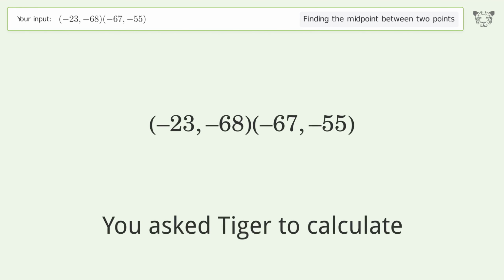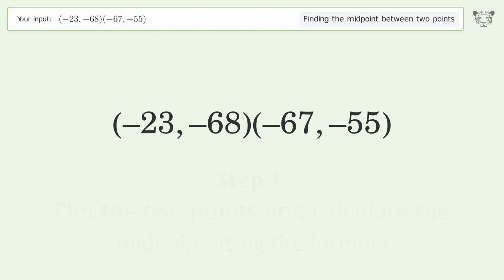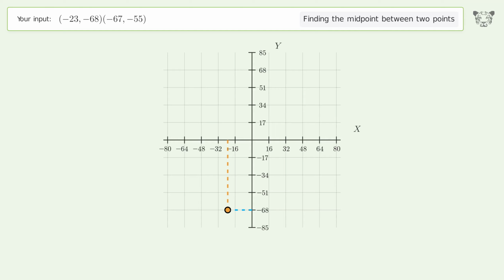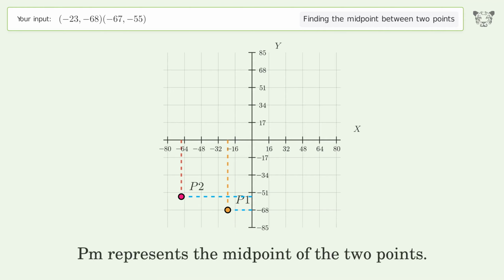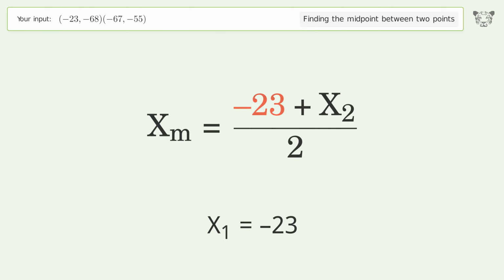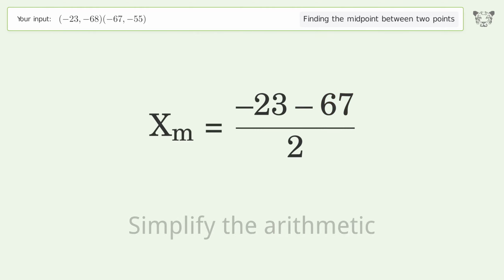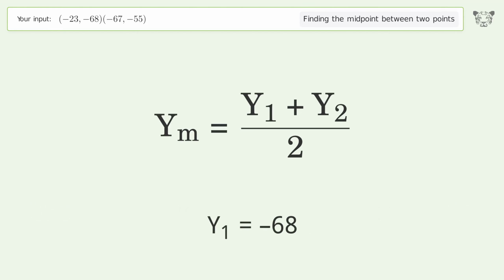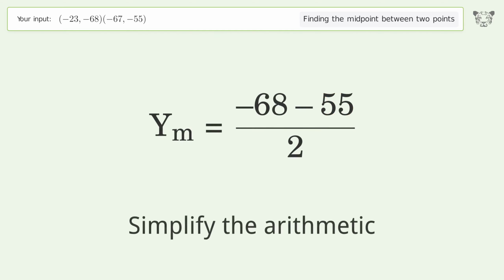Find the midpoint between two points p1 (-23,-68) and p2 (-67,-55): Step-by-Step Video Solution